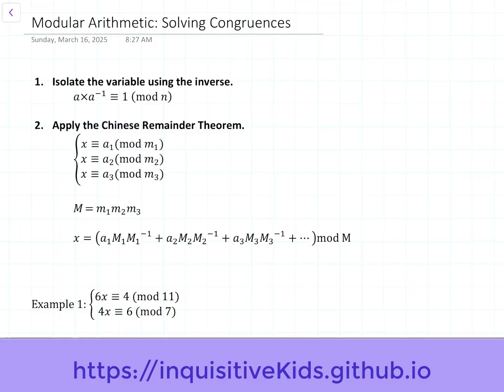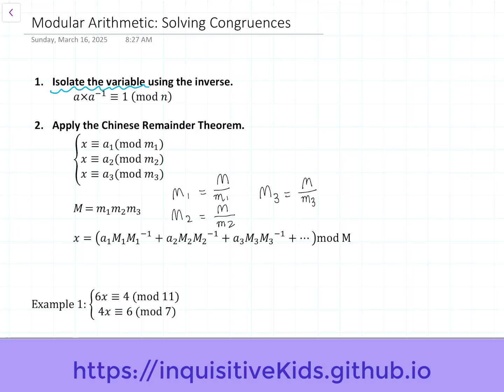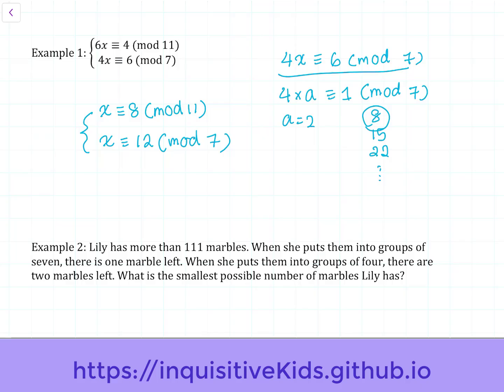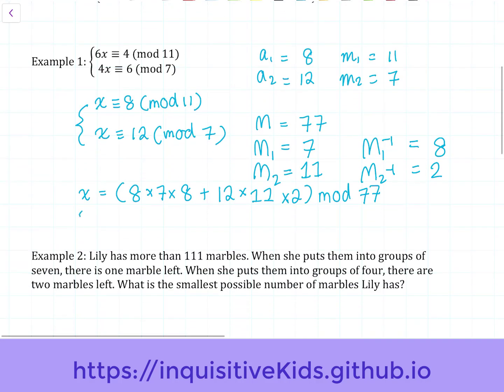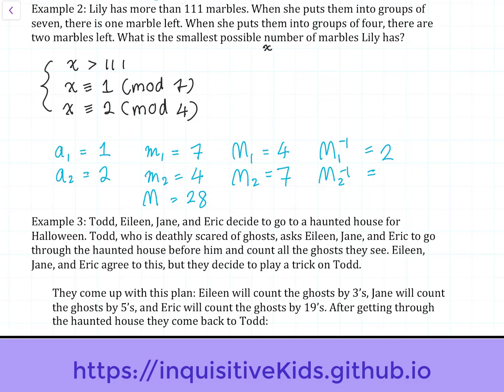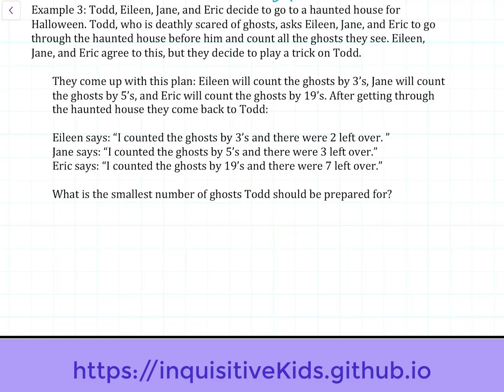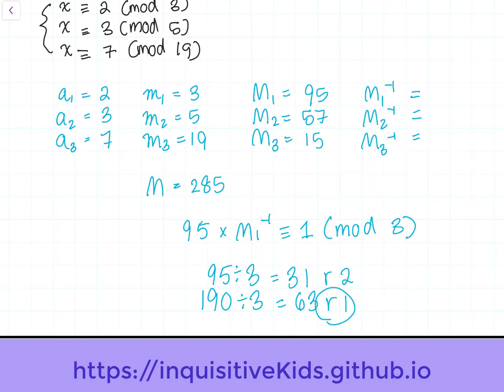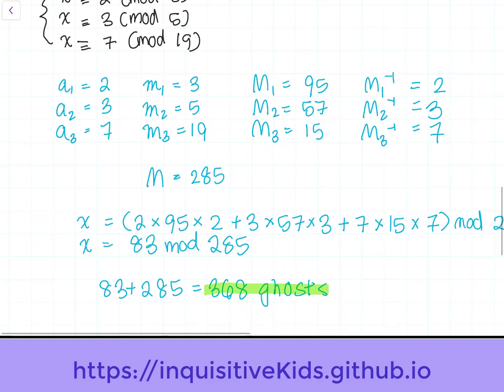Modular Arithmetic: Solving Congruences with the Chinese Remainder Theorem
1. Isolate the variable using the modular inverse
2. Apply the Chinese Remainder Theorem